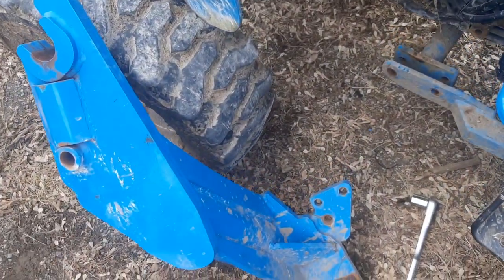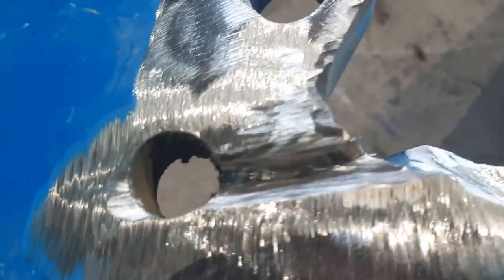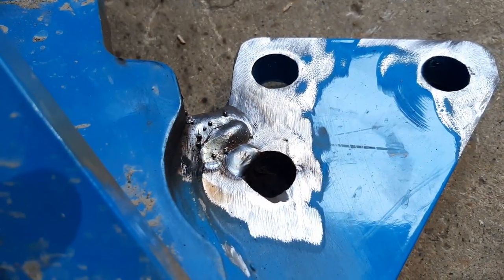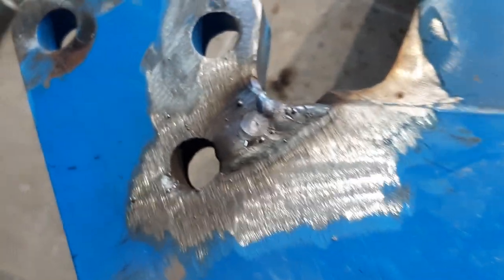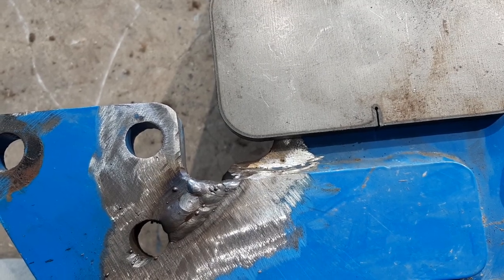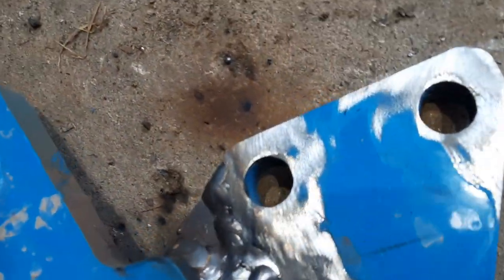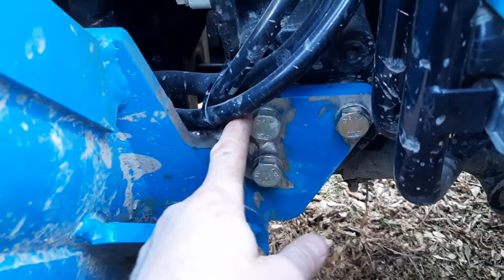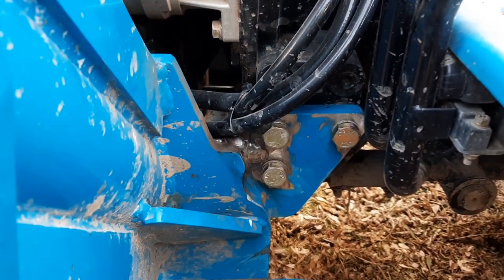Weld Project - Front Loader Bracket for LS Tractor - G3038H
The front loader bracket got a crack in it, so I pulled it off, ground the crack so I can get nearly full penetration into the metal and then added a reinforcement gusset.